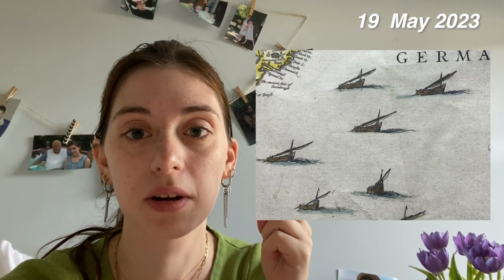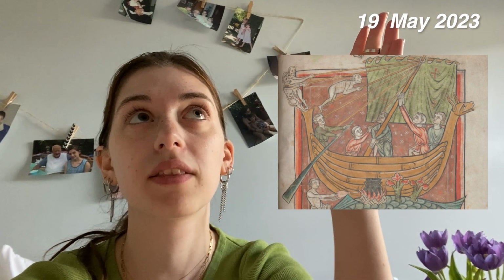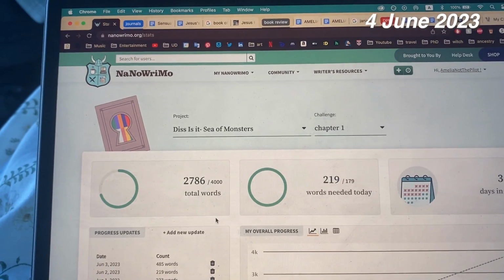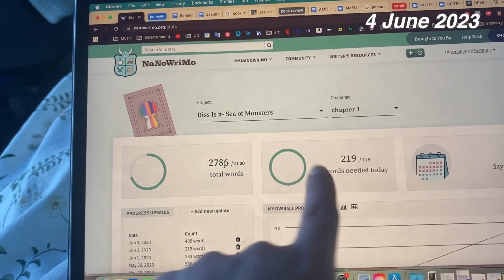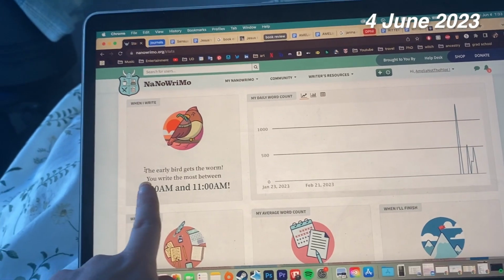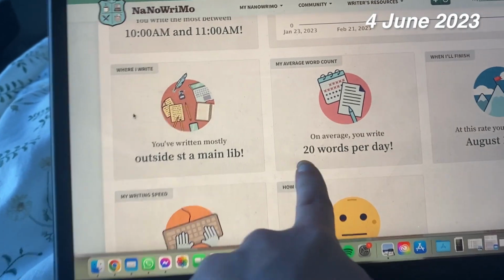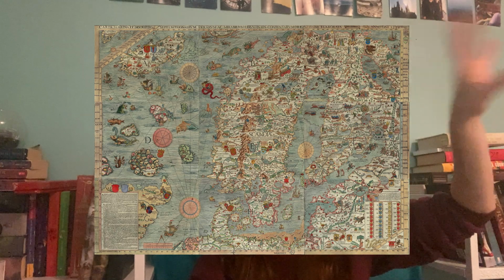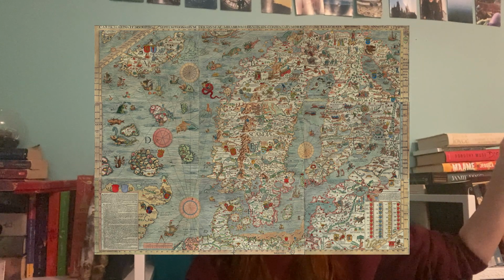how i wrote my dissertation | ST ANDREWS VLOG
this might be my biggest accomplishment

✈️Mentioned:
-nanowrimo writing tracker

✈️faq's
✷how old are you?: i was born in 1998✌🏻 (i'm 25)
✷where are you from?: new jersey, USA
✷where do you live?: Scotland
✷what school did you go to?: University of Delaware-BFA Visual Communications and University of St Andrews in Scotland-MLitt Art History
✷what languages do you speak?: 🇺🇸english(native), 🇰🇷한국어(intermediate), 🇮🇹l'italiano (intermediate), 🇯🇵日本語(beginner)
✷what camera do you use?: iPhone11 or GoPro Silver7
✷what do you use to edit?: Adobe Premiere, Photoshop, After Effects

📊Subs at time of posting: 1023